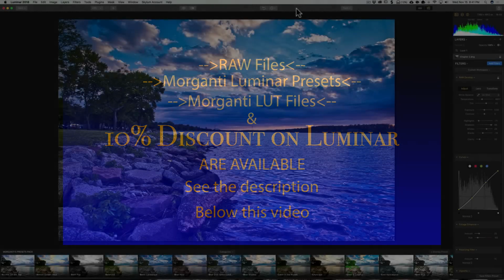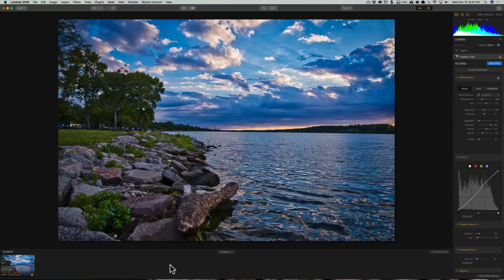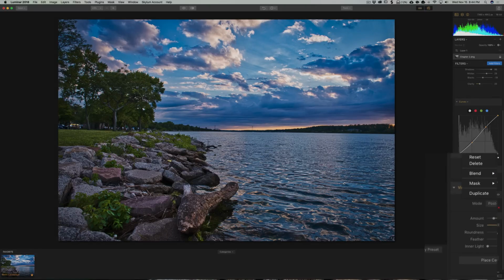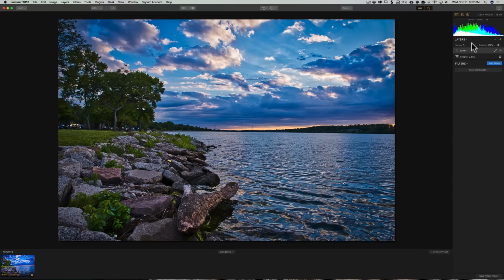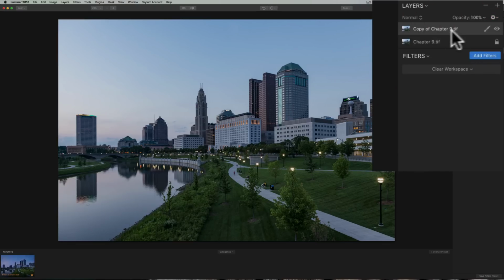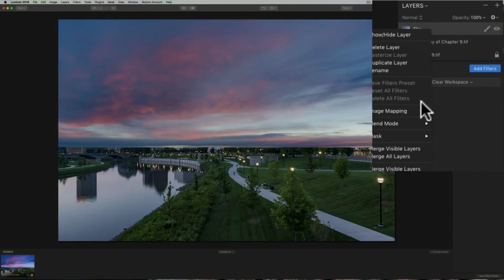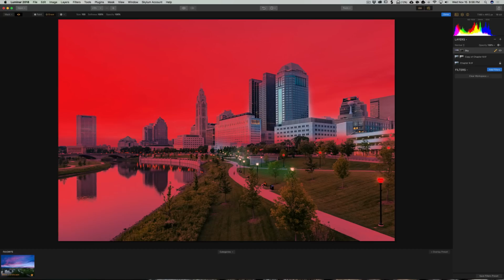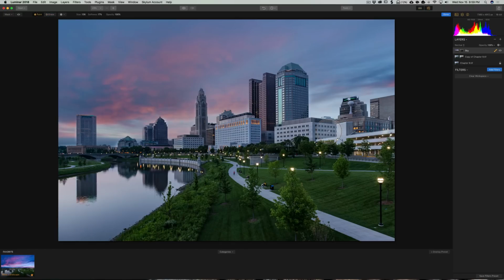Mastering Luminar 2018 - Chapter 9: Loose Ends Including Luminosity Masks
If you’re interested in obtaining the LUT files I mention in the Mastering Luminar 2018 series or if you’d like to purchase the RAW files I used in the videos or my huge set of 50 Luminar 2018 Presets, click on the link below:

Save $10 off Luminar and 10% on any NON-SALE product from Macphun/Skylum Software. Simply visit their website here:

AM18

In this nine-part video series, I will teach you everything you need to know to be a master at Luminar 2018. The series is as follows:

Chapter 1: Introduction and Quick Start
Chapter 2: Filters and Tools
Chapter 3: Filter Masks
Chapter 4: Workspaces
Chapter 5: LUT’s and Layer Masks
Chapter 6: Presets
Chapter 7: Batch Processing
Chapter 8: Sky Replacement
Chapter 9: Loose Ends